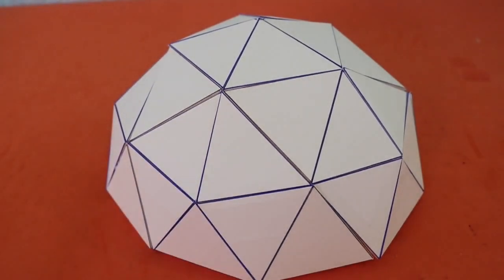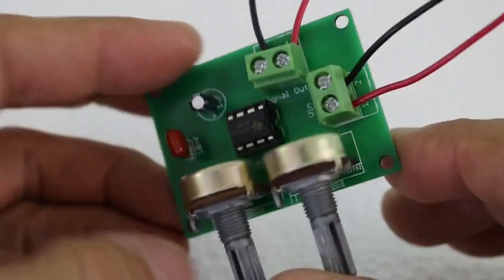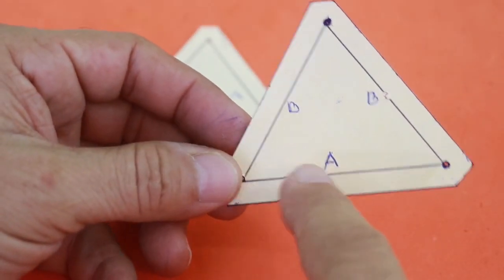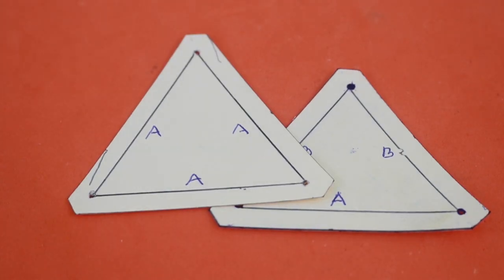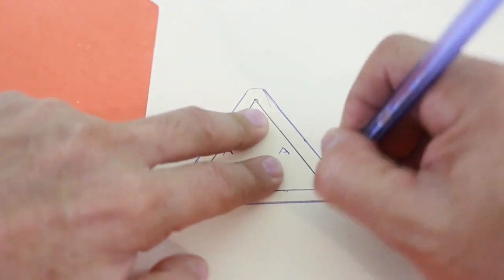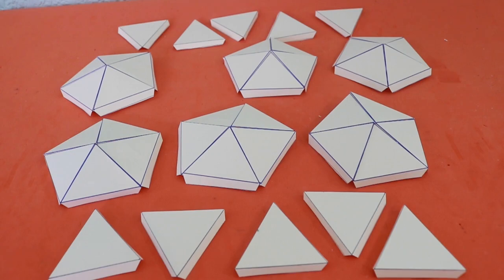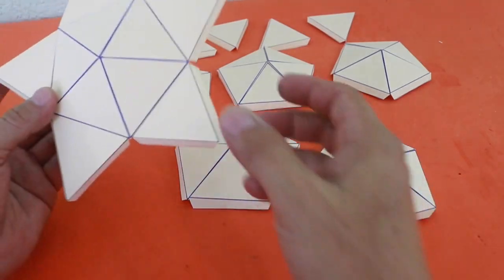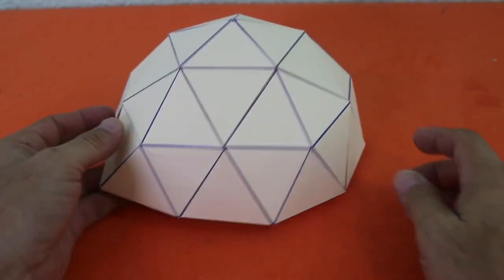Easy to Make Geodesic Dome